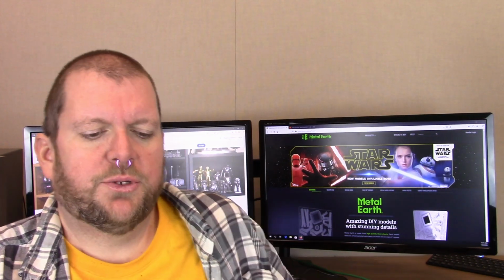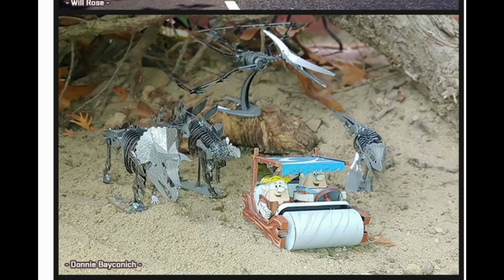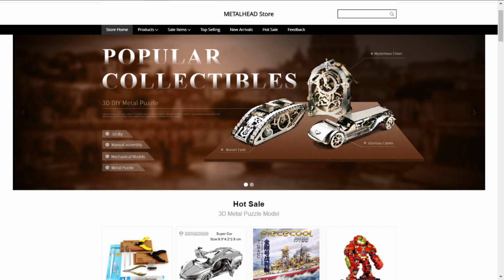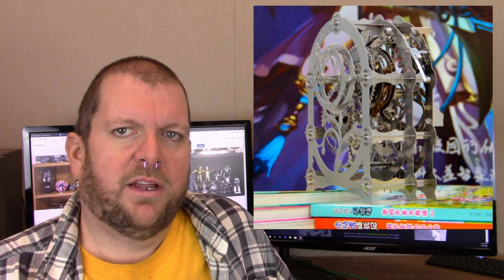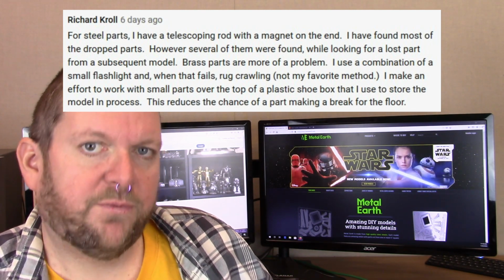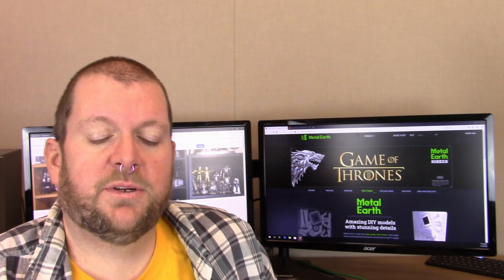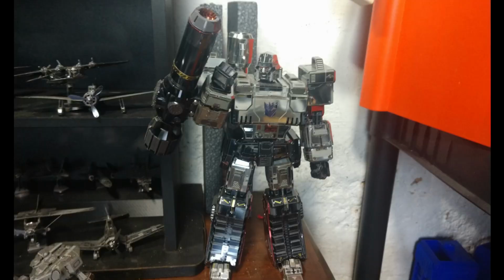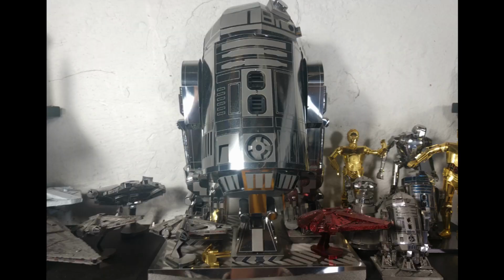3D Metal Model News (1-24-2020)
Still mostly quiet but there are a couple of things to talk about in this week's 3D Metal Model News.

Links:

MMZ Nanyuan The Atlantis Hotel Dubai

Metal Head store on Aliexpress.